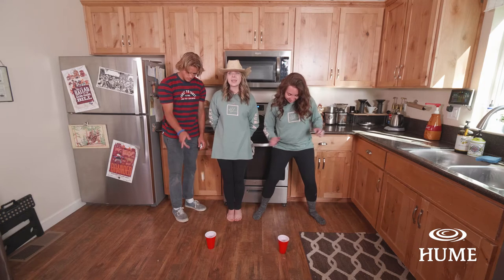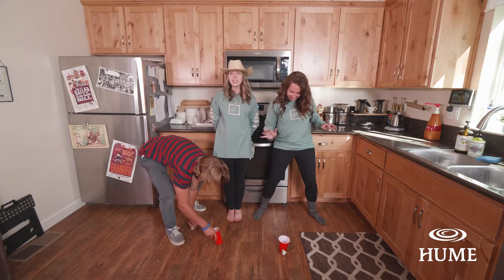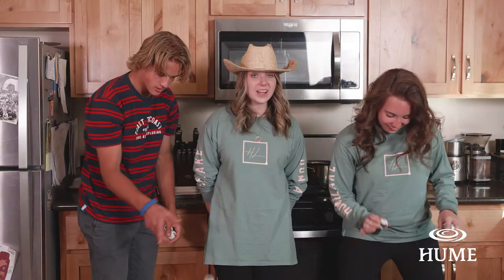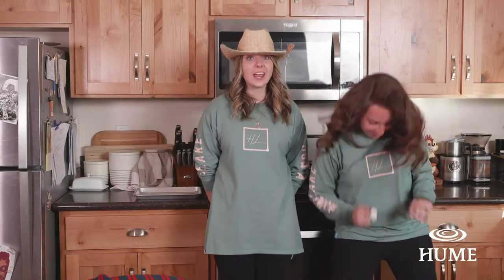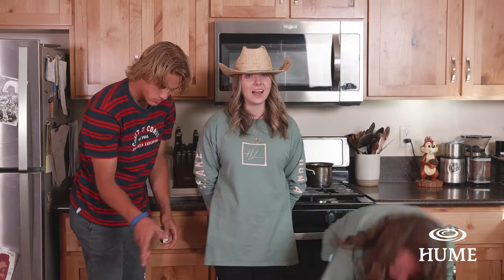Wagon Train at the Homestead - Day 2 Recreation Rodeo: Cow-A-Bunga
YEEHAW! It’s time for Recreation Rodeo! We’ve got a bunch of awesome games planned for you today, and these videos will show how each one of them works. Check out the videos, then challenge your friends and family to a rodeo showdown!